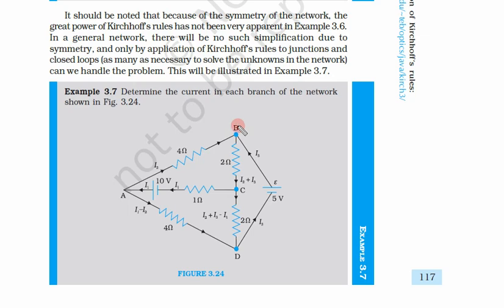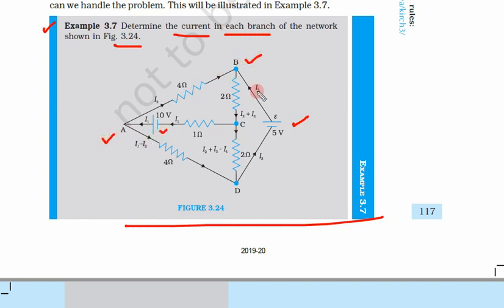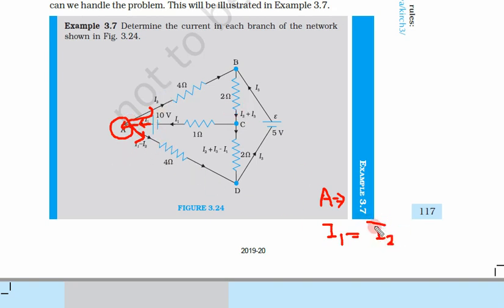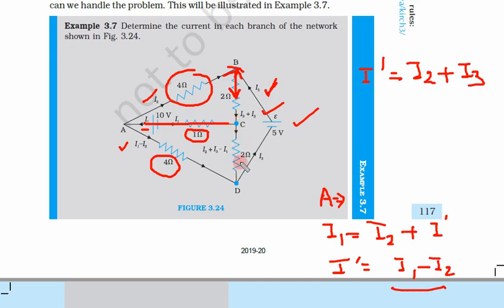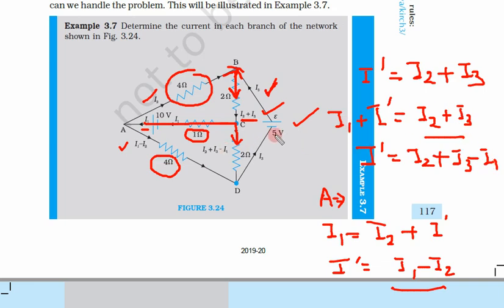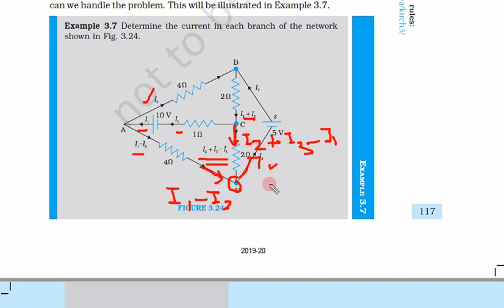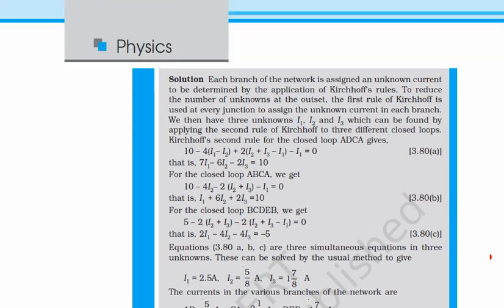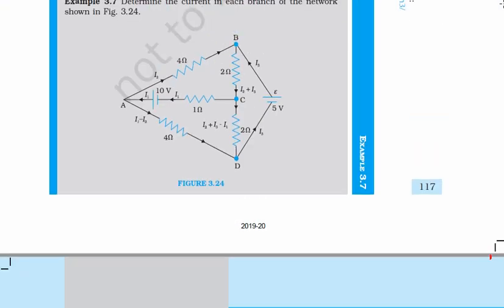Class 12th, Subject Physics, Chapter 3, Day 6, Video 6